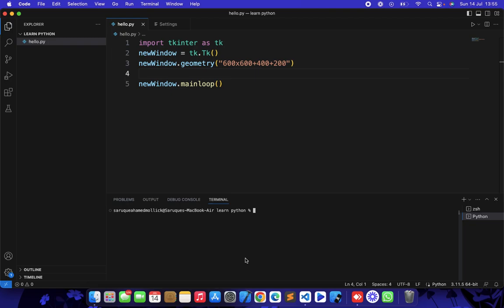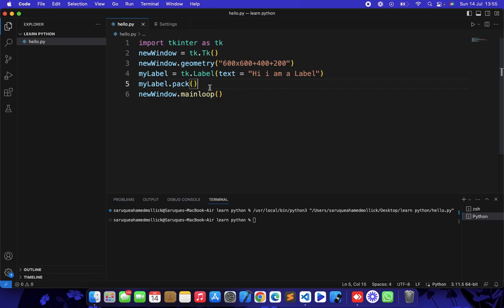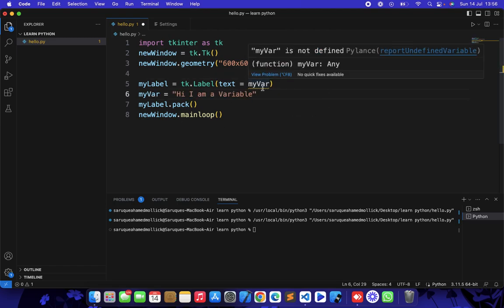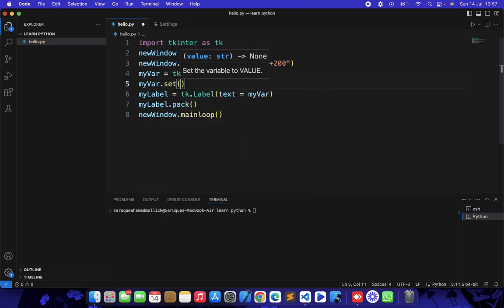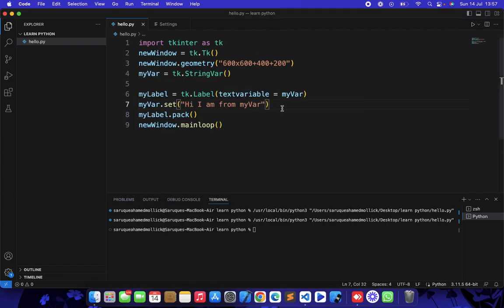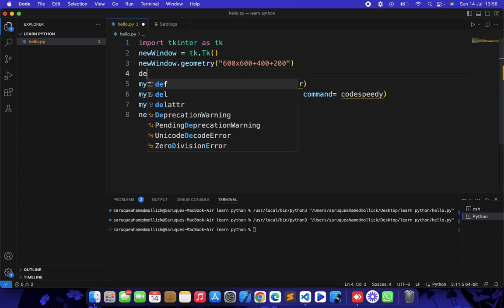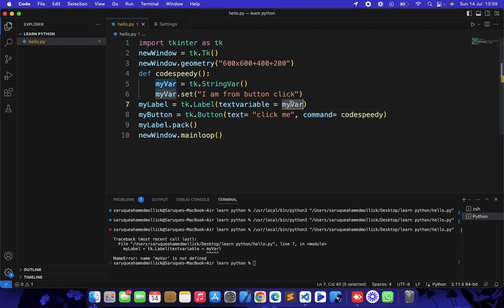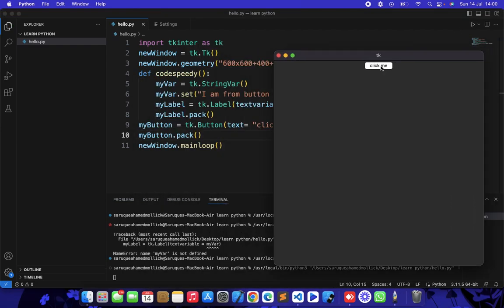Change Label Text in Tkinter through variables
Here in this tutorial, I have shown how we can change the Label Text in Tkinter through variables or you can also say, we can change the text of Tkinter label dynamically.